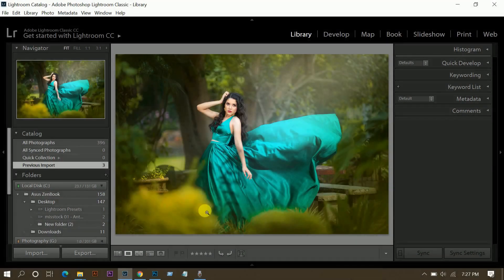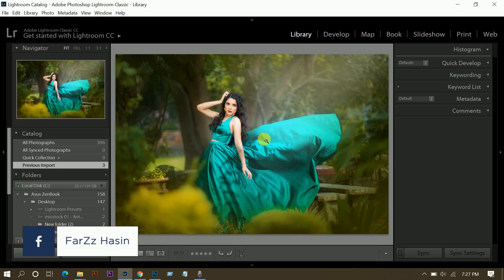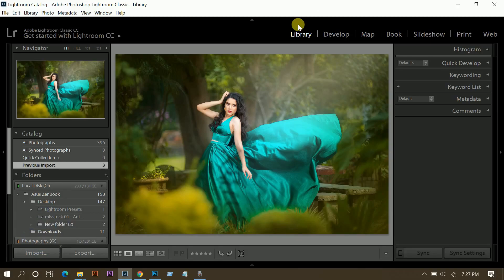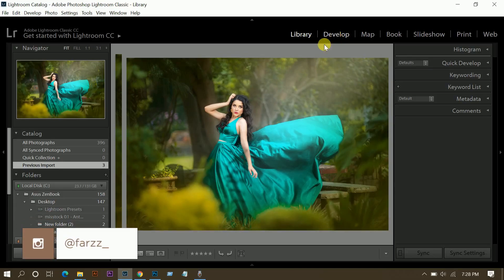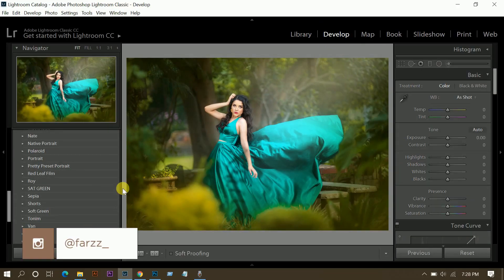TOP 20 OUTDOOR PHOTO EDITING LIGHTROOM PRESETS FREE - COLOR GRADING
Hi, In this tutorial I am gonna show you how to edit outdoor photos in lightroom using presets. This is very quick and useful tutorial.